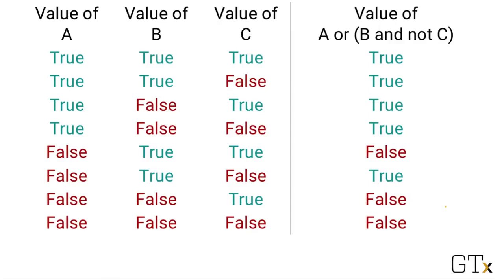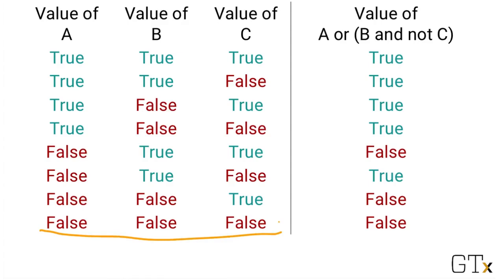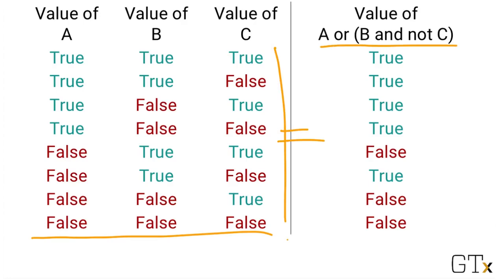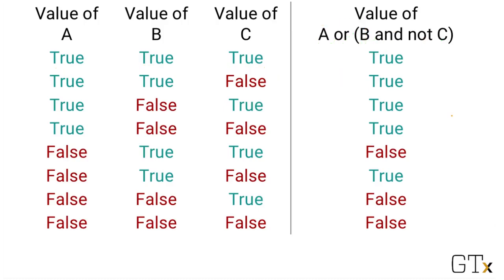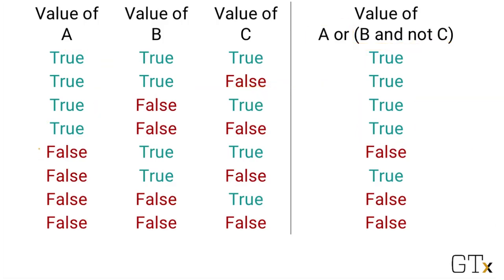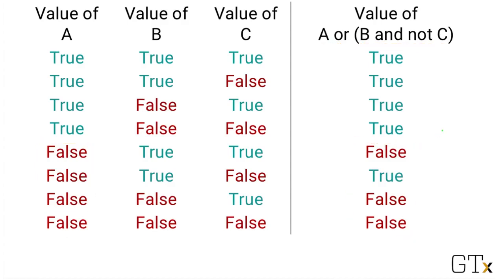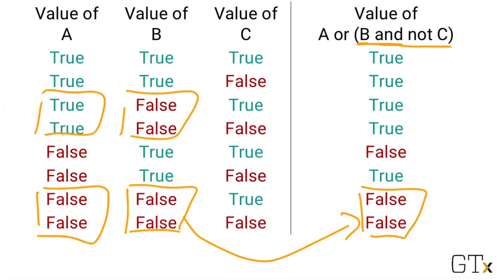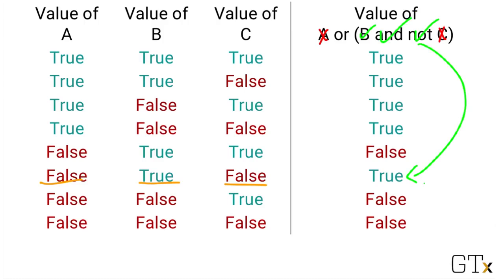Computing in Python - Video 131 - More Complex Truth Tables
The power of these truth tables really shows up when we evaluate more complex statements. Take the full course, test yourself, and earn a certificate on edX (Content owned by GT.)